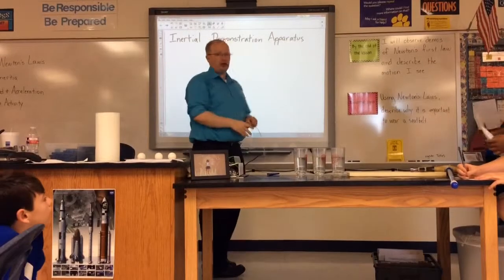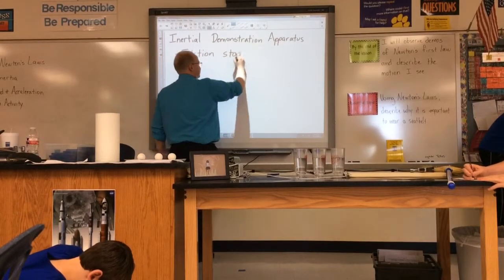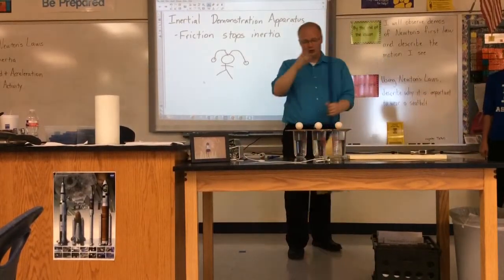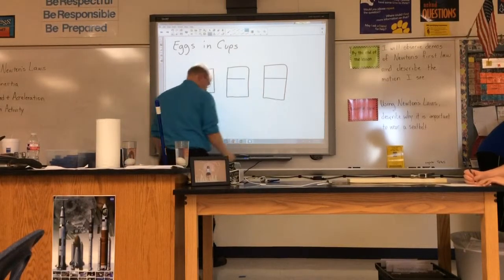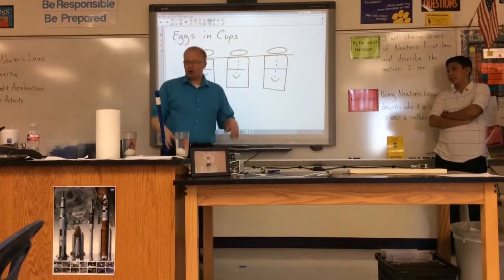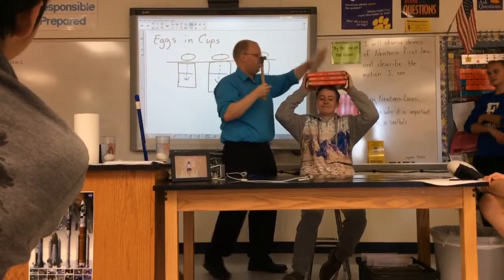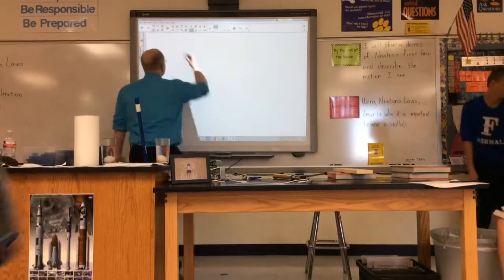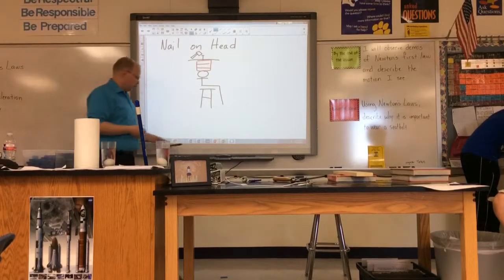intertia demos and notes part 1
Inertia demonstration along with notes taken on December 1.